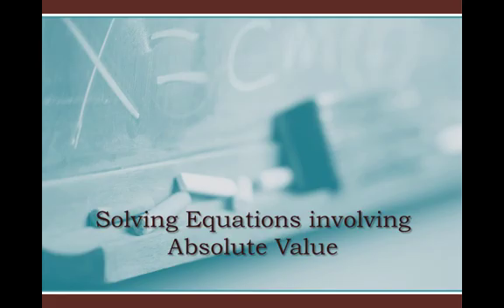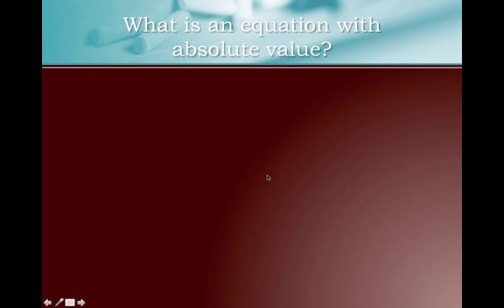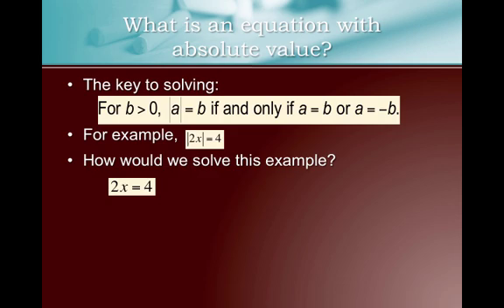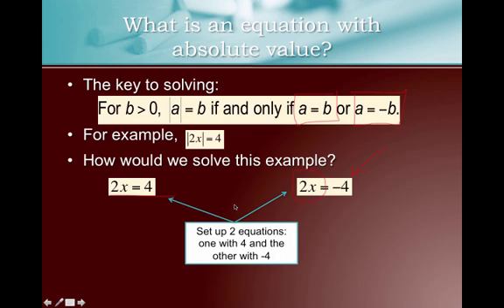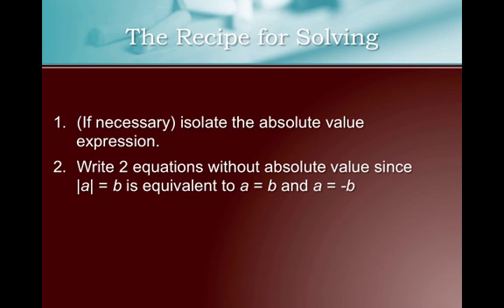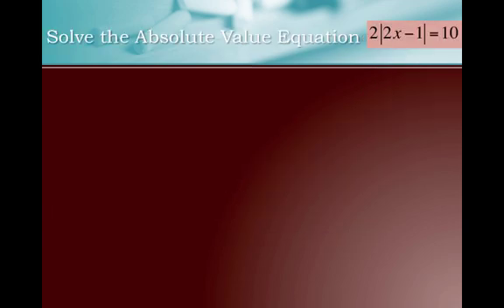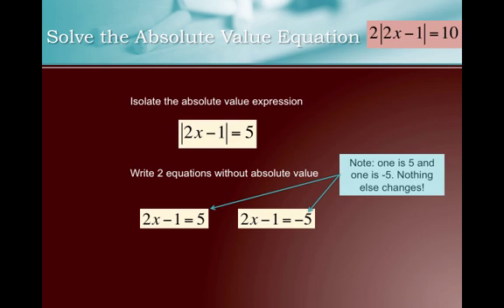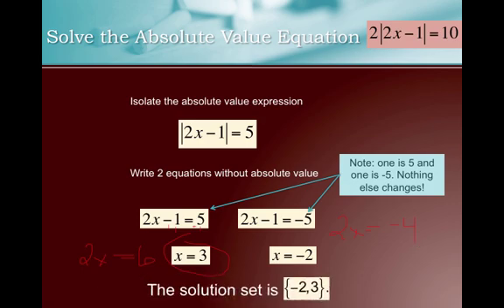Lecture - Absolute Value Equation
Table of Contents:

00:00 - Solving Equations involving Absolute Value
00:07 - Absolute Value = Distance
01:01 - What is an equation with absolute value?
02:47 - The Recipe for Solving
03:44 - Solve the Absolute Value Equation